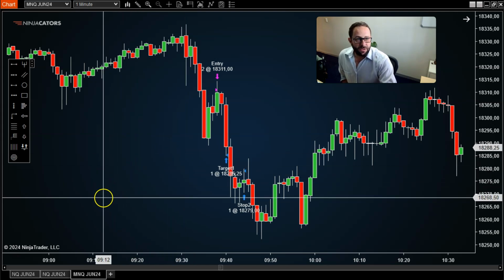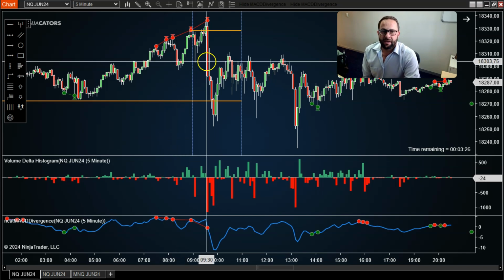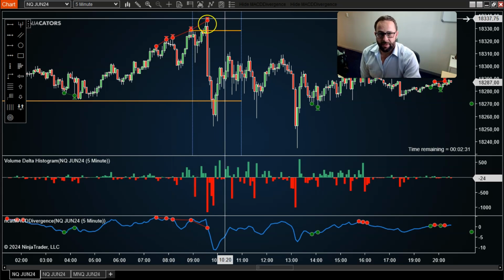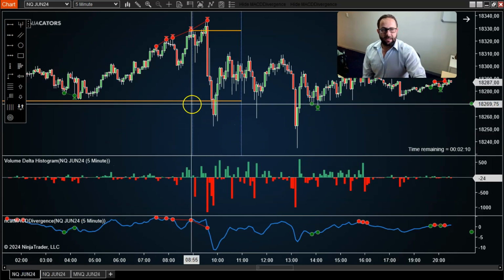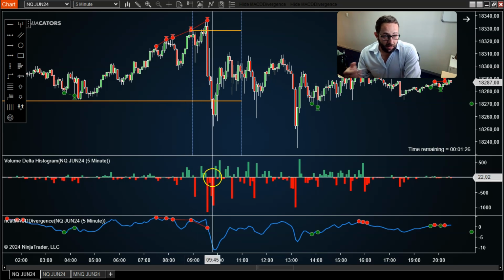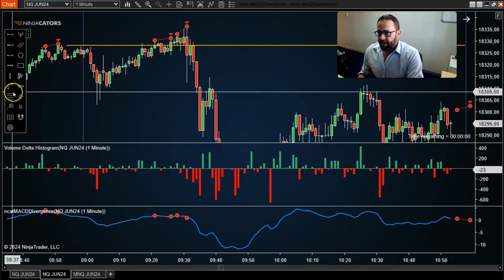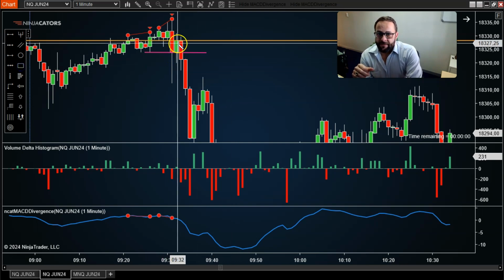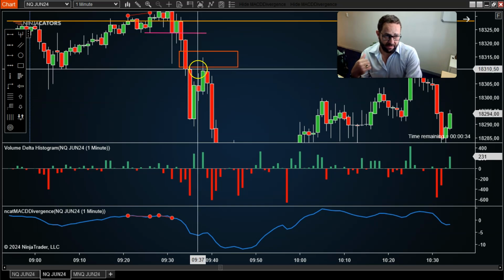Live Scalp Trade: Richard's Morning Liquidity Run Strategy in Action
Join Richard as he demonstrates a live scalp trade using his effective Morning Liquidity Run strategy with members of the Ninjacators Fast Track program.

Watch as Richard navigates the market in real-time, sharing his insights and techniques for executing quick and profitable trades. This video is perfect for traders looking to refine their scalping strategies and gain a deeper understanding of market liquidity dynamics.

Don't miss out on this exclusive look into Richard's trading approach. Click the link at the top of the description to learn more about the Fast Track program and enhance your trading skills with expert guidance!